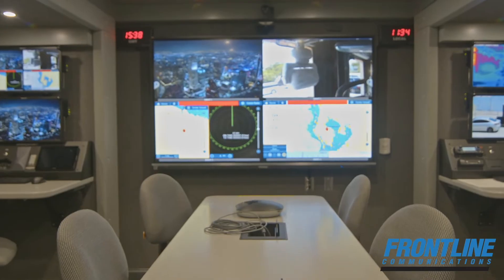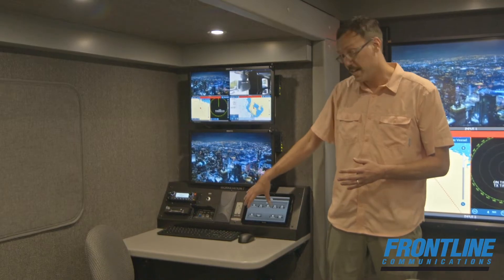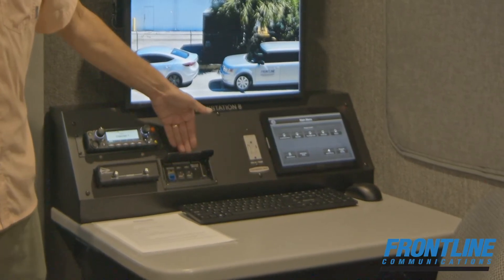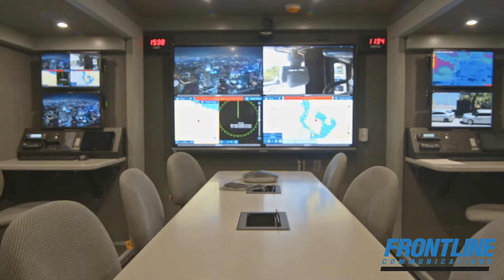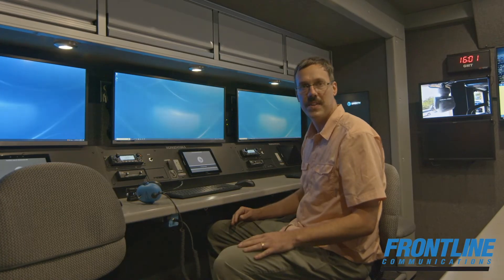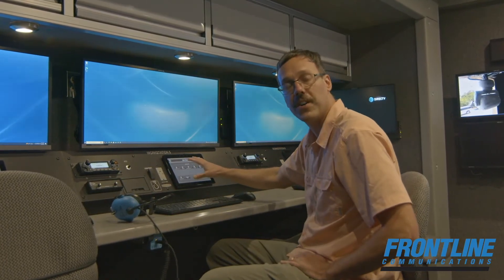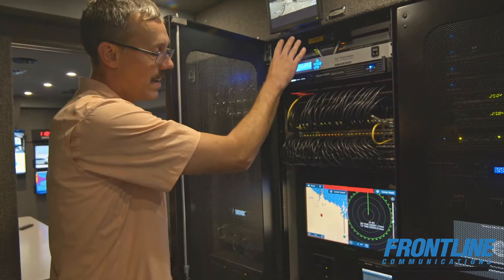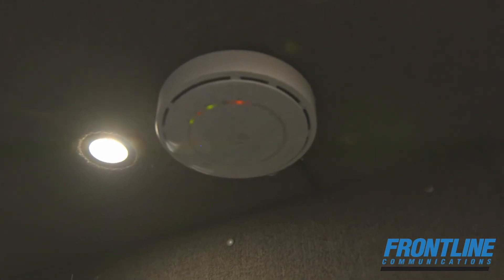Walkaround of City of Hampton, Virginia's Mobile Command Unit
Custom built by Frontline Communications for the City of Hampton, their MCU is based on an International chassis with 4 slide-outs, extensive communications and camera systems, radar, touch screen displays and more.  Listen along to some of the specifics as Clifton McVay, Systems Engineer with Frontline Communications, takes you through some of the details.